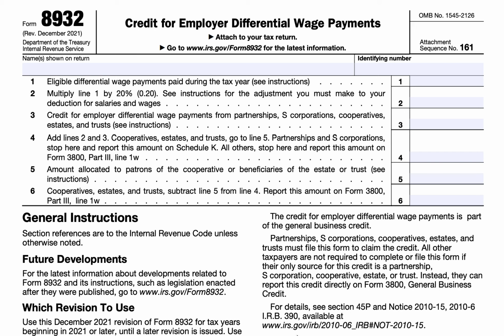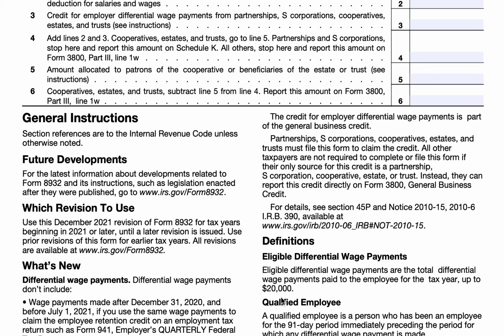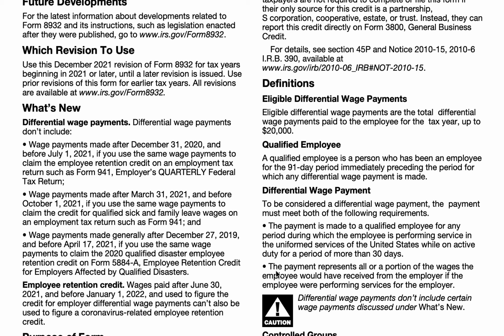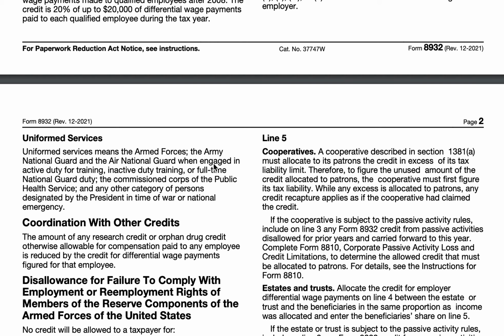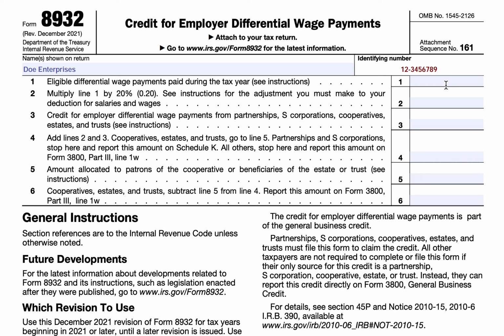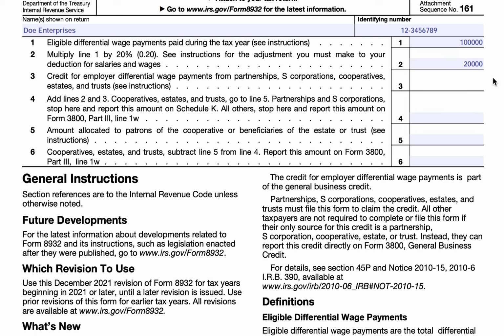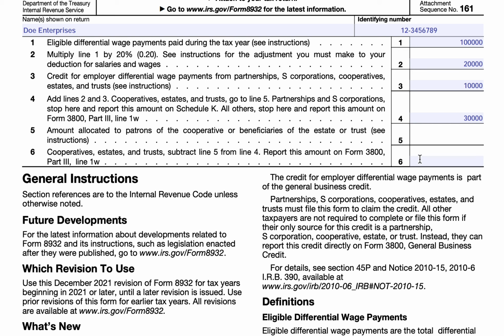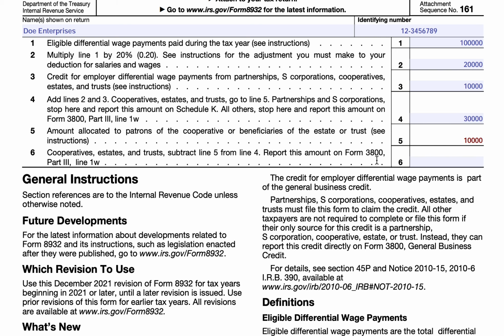IRS Form 8932 walkthrough (Credit for Employer Differential Wage Payments)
Use Form 8932 to claim the credit for eligible differential
wage payments made to qualified employees after 2008. The
credit is 20% of up to $20,000 of differential wage payments
paid to each qualified employee during the tax year.
The credit for employer differential wage payments is part
of the general business credit.
Partnerships, S corporations, cooperatives, estates, and
trusts must file this form to claim the credit. All other
taxpayers are not required to complete or file this form if
their only source for this credit is a partnership,
S corporation, cooperative, estate, or trust. Instead, they can
report this credit directly on Form 3800, General Business
Credit.